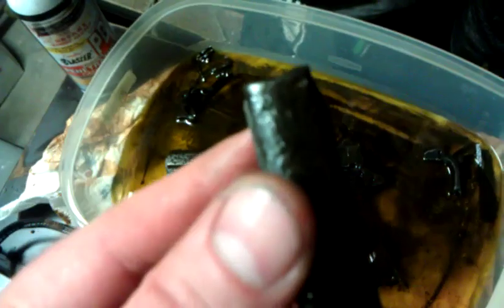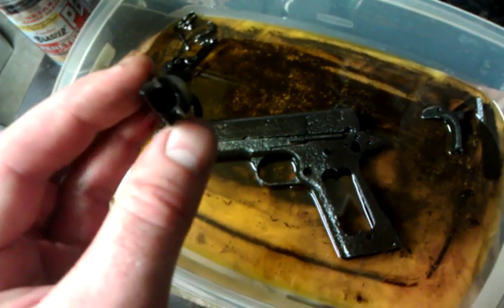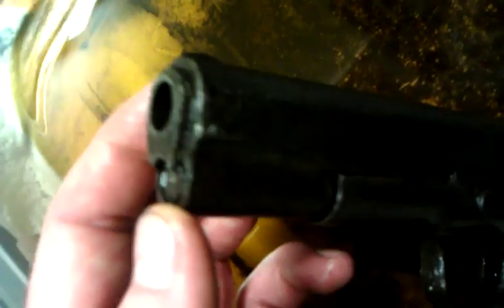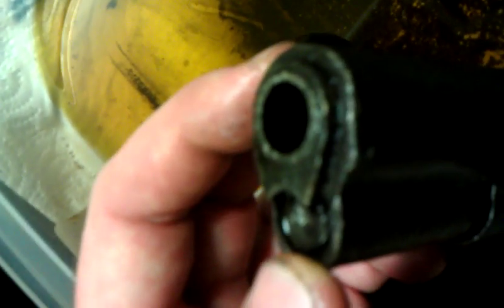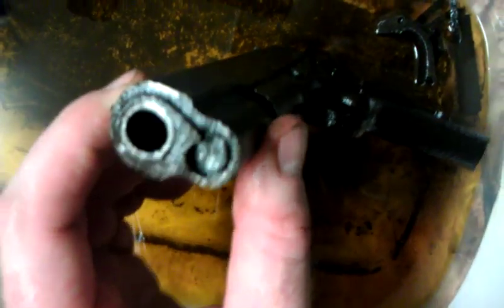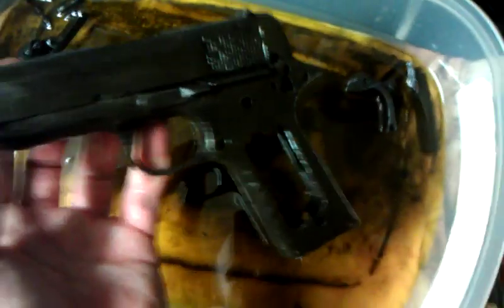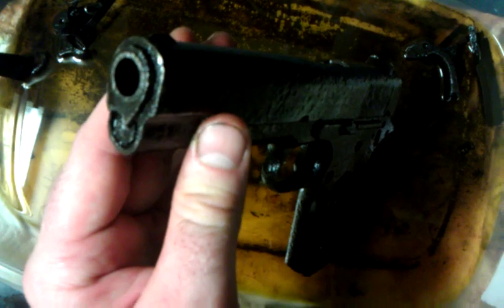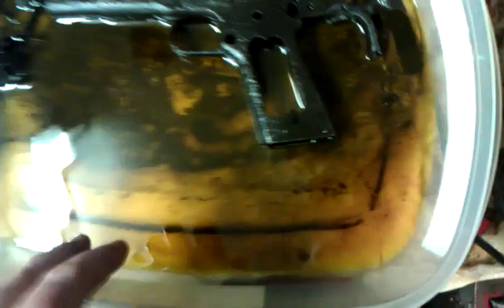Rusty 1911 Restoration: Video 13: Penetrating oil bath, rifling starting to be visible